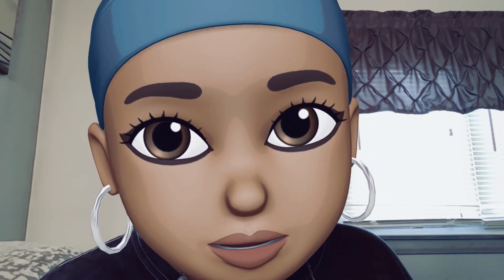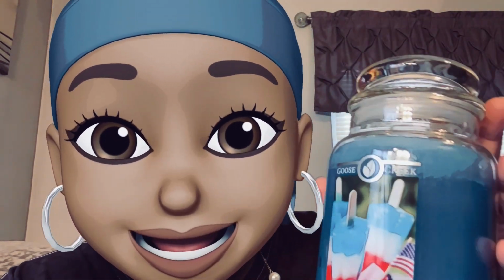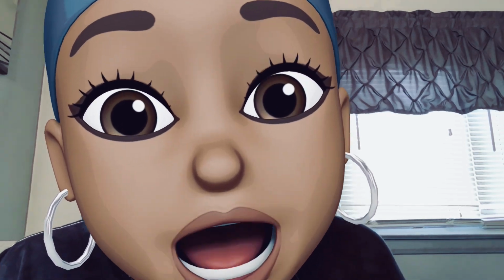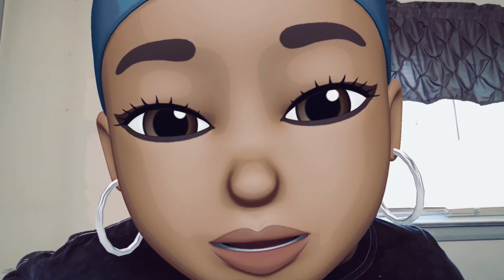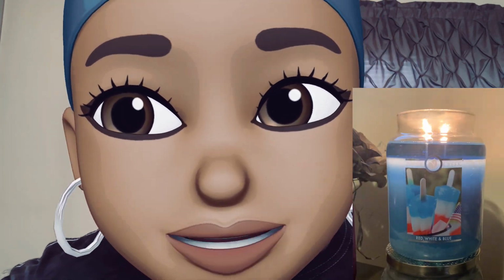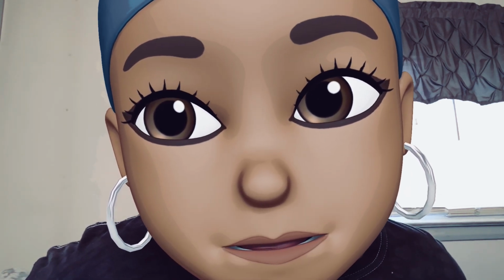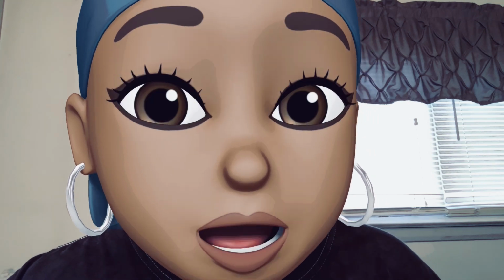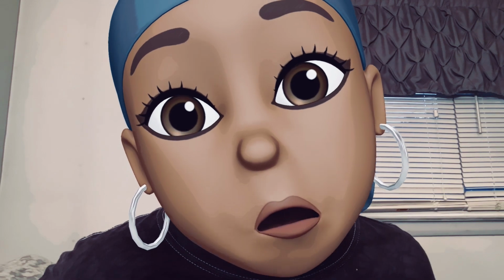Goose Creek Candle Review: Red, White & Blue | How Does it Compare to BBW Blue Raspberry Snow Cone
☑You wanna be LIT like Mommas?  Then go cop my "Rechargeable USB Candle Lighter" from Amazon.  I purchased mine January 2020 and it's still clicking!

☑This is what I use to warm while LIT.

☑Don't forget to Trim your wicks.  I trim mine with this
Here's another LIT candle review and I pit it against a new scent from Bath and Body Works✔

Goose Creek Candle Red, White & Blue Fragrance Notes:
Top: Juicy Strawberries, Soft Cherry
Mid: Orange, Mandarin, Black Raspberries
Base: Fruity Popsicles, Crystalized Sugar

Bath and Body Works Blue Raspberry Snow Cone Fragrance Notes:
Blue Raspberry Syrup, Hint of Cherry, Scoop of Shaved Ice with Natural Essential Oils